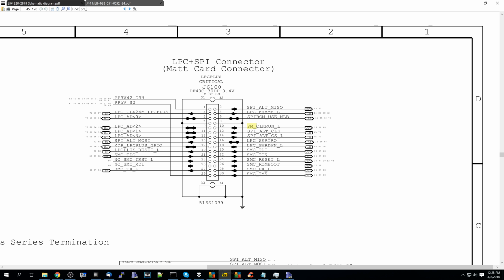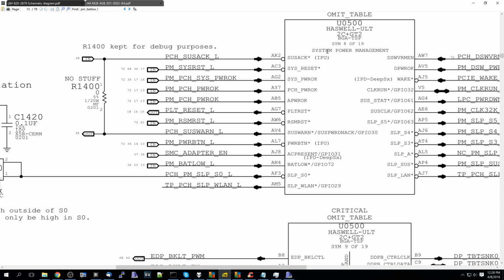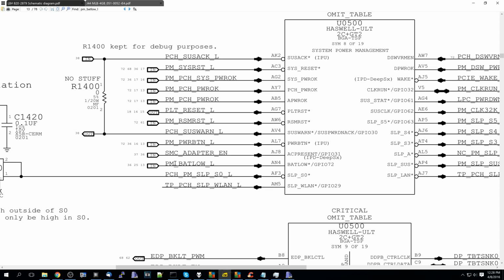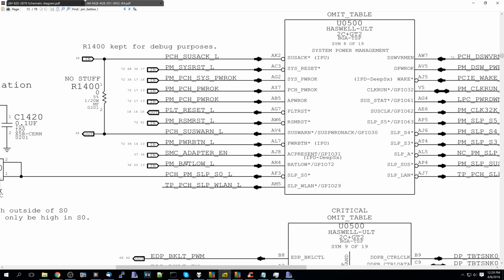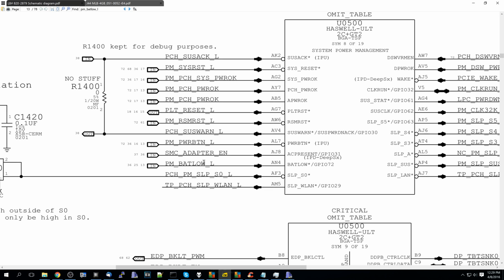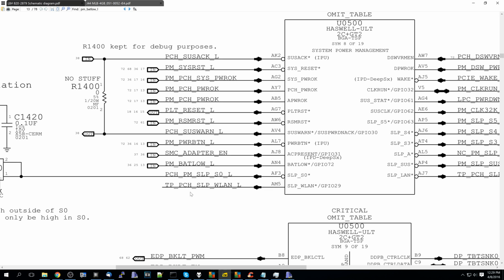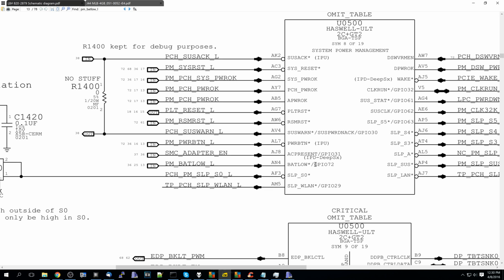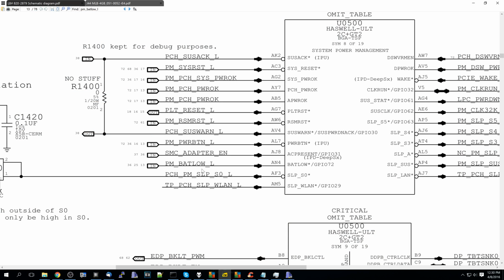Electronics schematic reading; what does the _L mean as the suffix of a signal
Want to learn how to do this? Check out our one on one tutoring sessions where Louis Rossmann teaches microsoldering, basic electronics, and component level diagnostics in his repair office.

Or check out our private support forum where we answer board repair questions for all paid subscribers.

Local to New York? Come to our store! We offer free estimates on all Macbook problems.

Outside New York? We offer all types of Macbook repairs through our mail-in website, so we can service you even if you live outside of NYC.